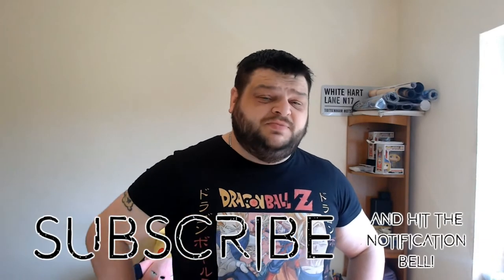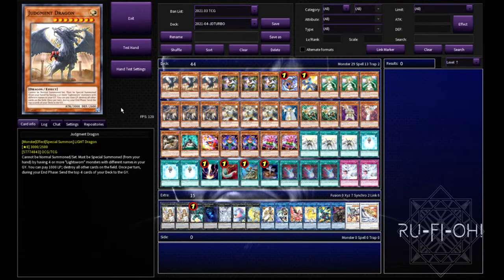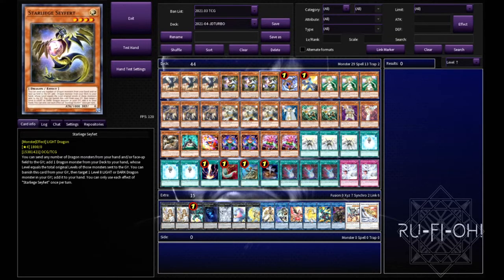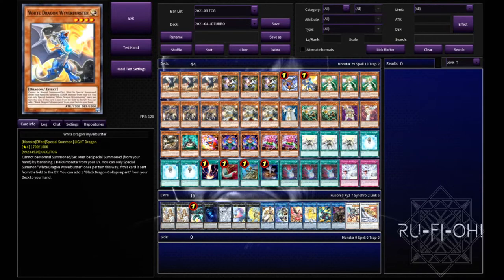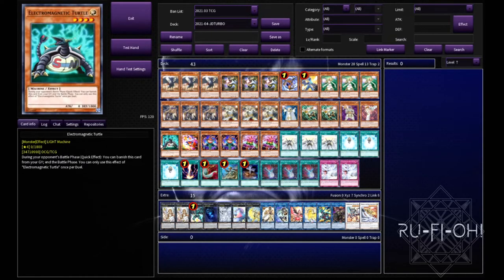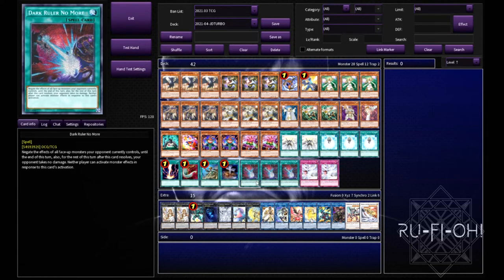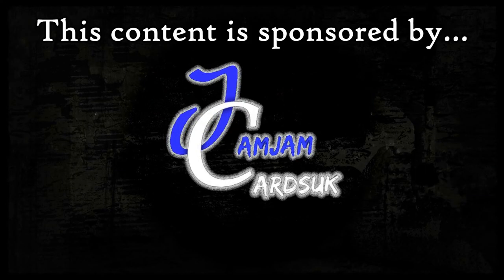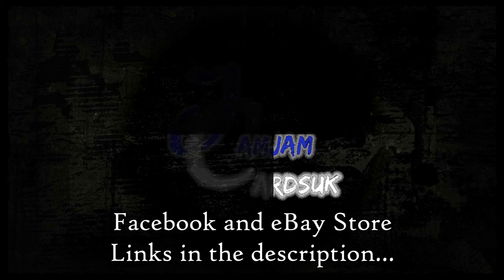Yu-Gi-Oh! TCG - Lightsworn: JD Turbo Deck Profile - Budget Build - April 2021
For today's Deck profile we are getting back to the pure Lightsworn vibe, with a JD Turbo build! On top of that, VERY Budget friendly for the most part.

Judgment Dragon never gets old - still one of the best Boss Monsters to drop out and obliterate the board.

This deck list is one of my favourite ways to play the deck - Pure, JD Turbo,Glass Cannon, Rogue goodness.

This deck is ready for the March 2021 format, and released in April 2021.